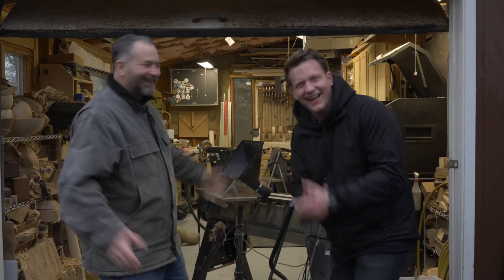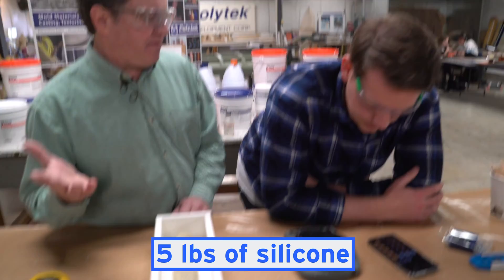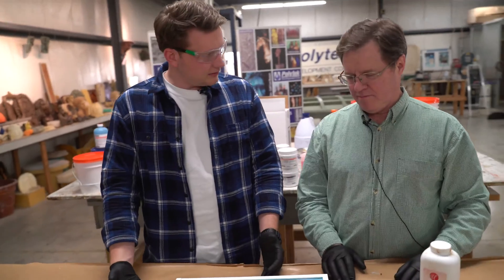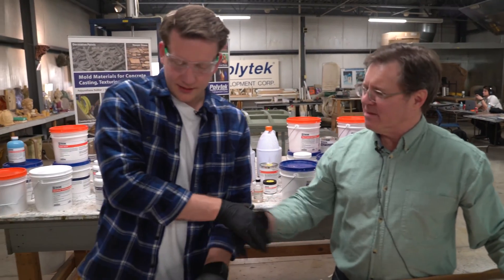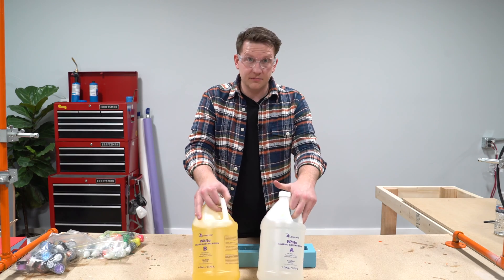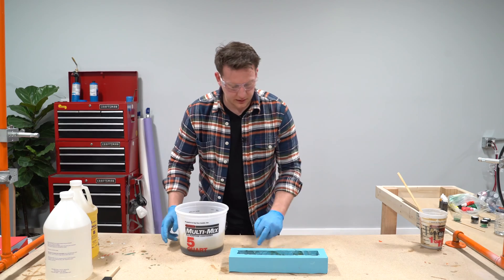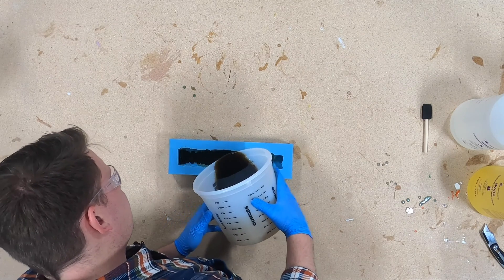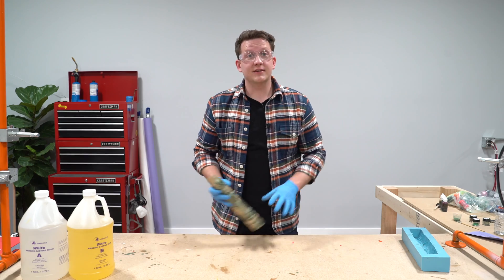How to Make and Cast a One Piece Mold | Alumilite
Pouring a one-piece silicone mold has never been easier. Watch Jordan and Bill make a mold using Polytek's PlatSil 73-60 and cast that mold using Alumilite's White Casting Resin in this tutorial. The possibilities to pour in this mold are endless!

We like making these simple how to videos in mold making and resin casting. Let us know your thoughts!

Alumilite is a Mold Making & Casting company based out of Galesburg, MI.